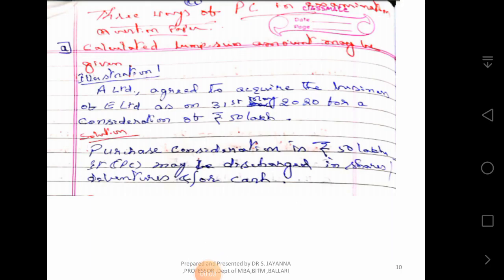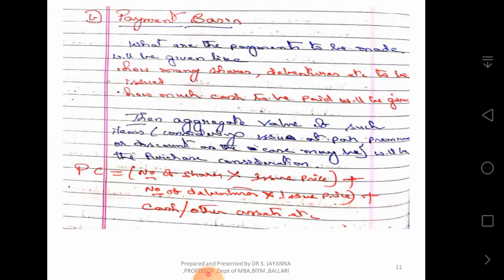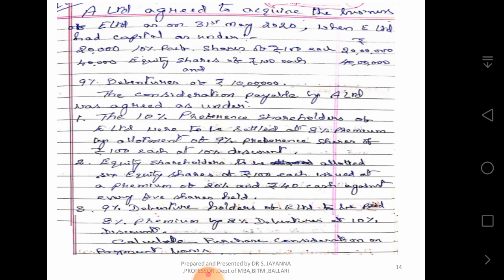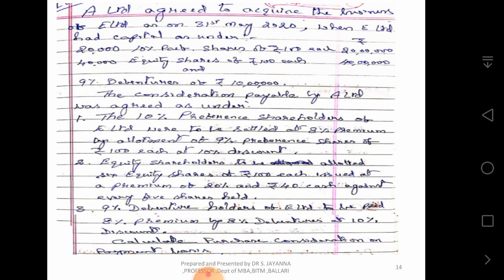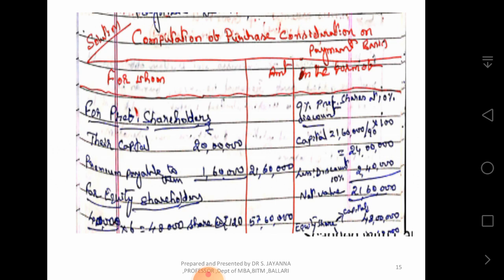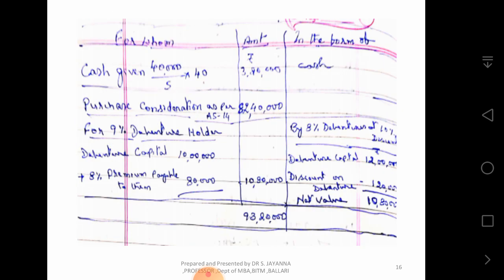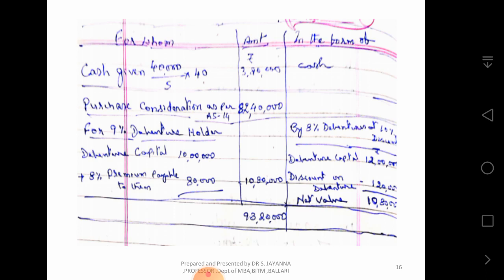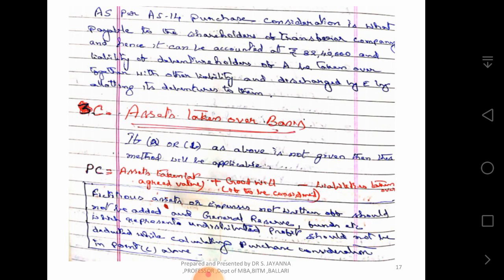Accounting for Amalgamation part 03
Mod 4, presented by Dr S Jayanna